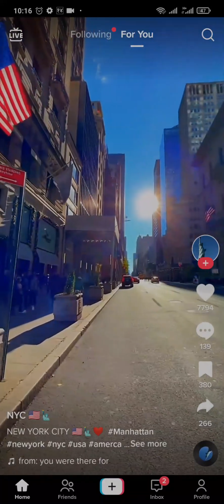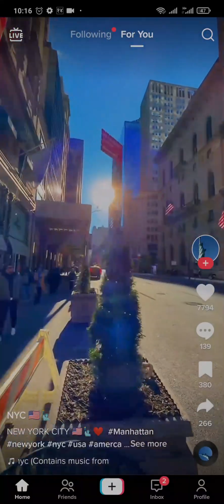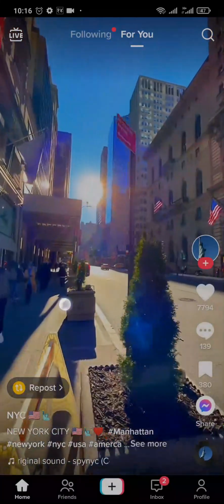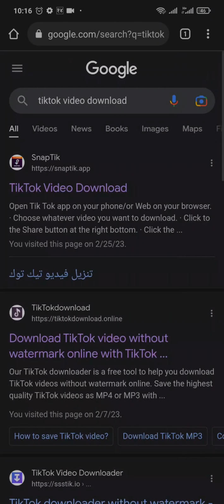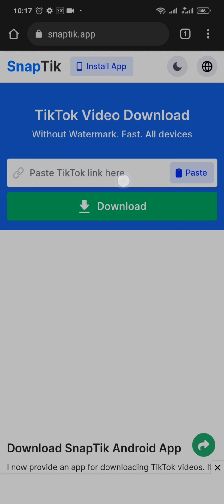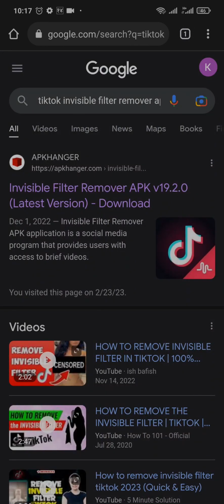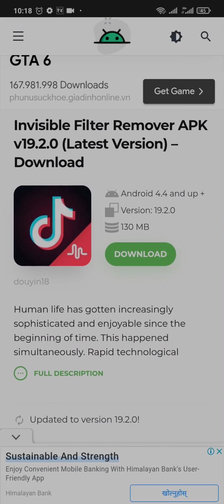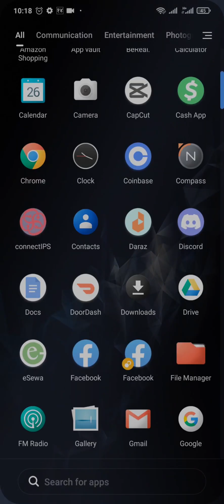How To Remove Invisible Filter In TikTok (2023)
Learn how to remove invisible filters and create amazing content. How to remove invisible filters and make your videos stand out.

If you've ever wondered how some TikTok users create such high-quality videos, it's likely because they're using invisible filters. In this video, we'll show you how to remove these filters and take your TikTok videos to the next level.
Our step-by-step guide will help you get rid of invisible filters and create amazing content that will get more views and engagement. Watch the video till the end and learn the steps in detail.